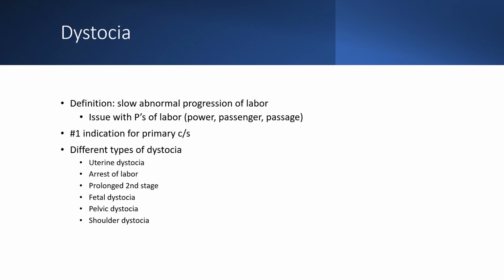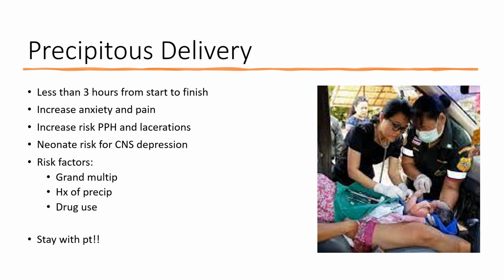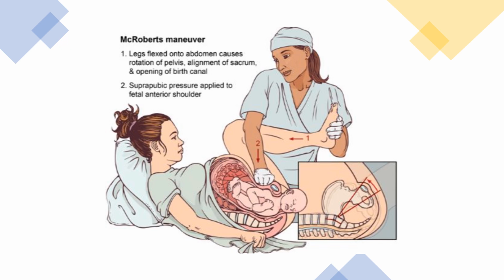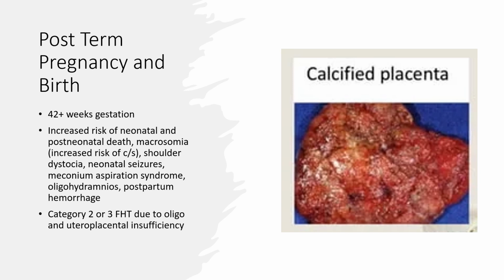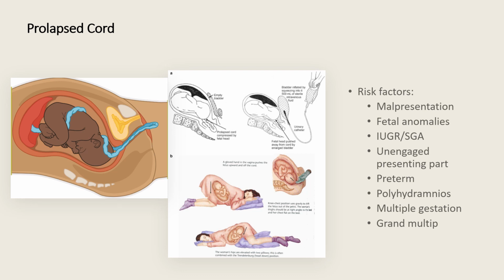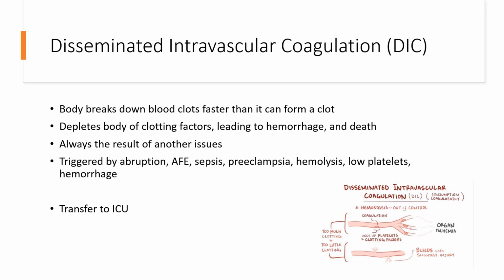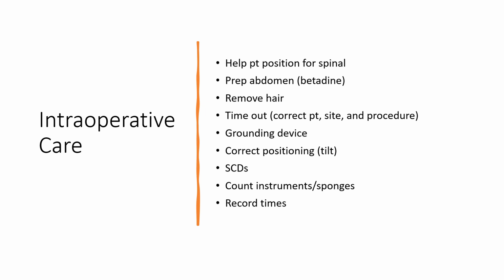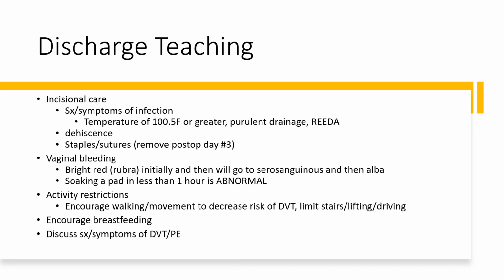summer 2023 week 6 and 7 student recording ppt 1